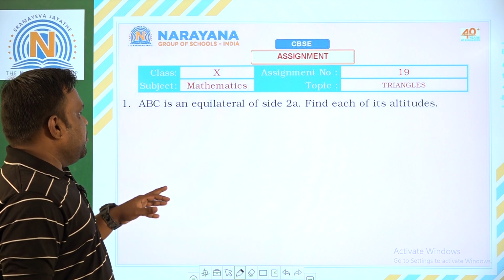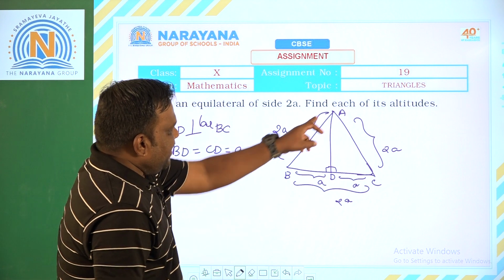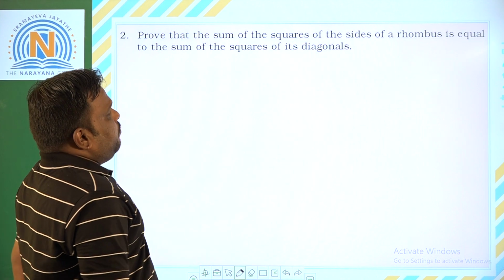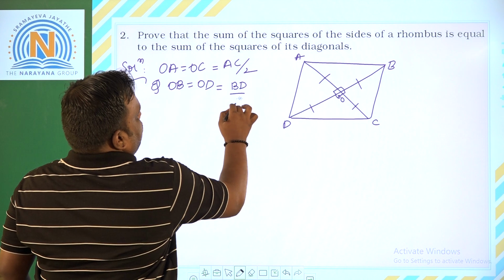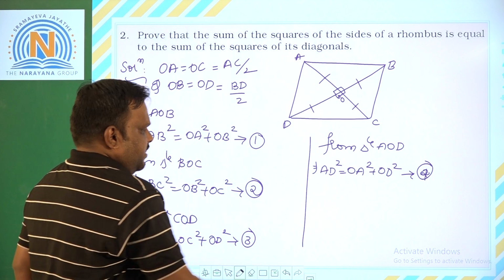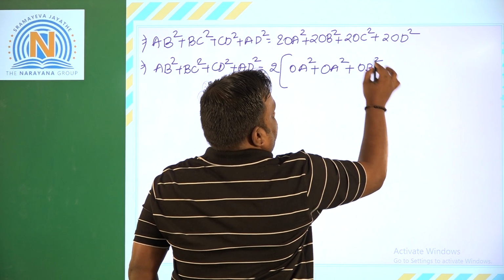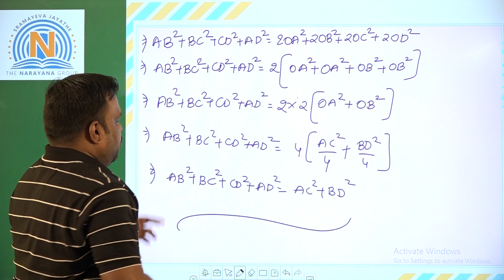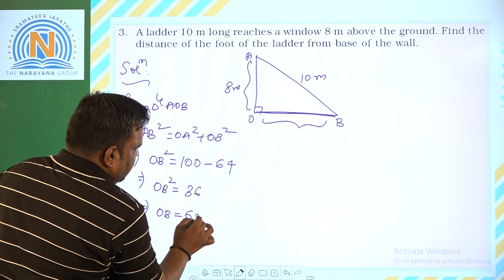CBSE X MATH TRIANGLES